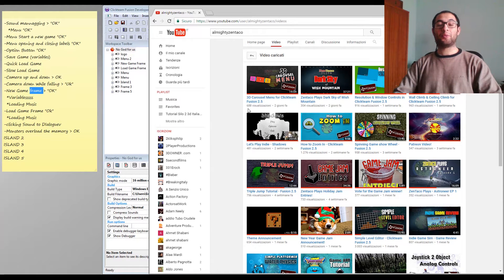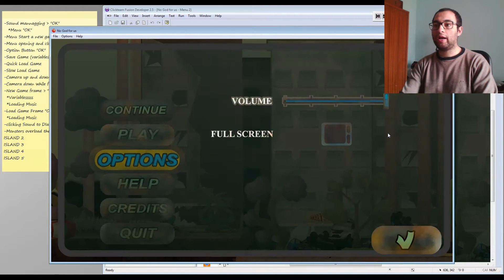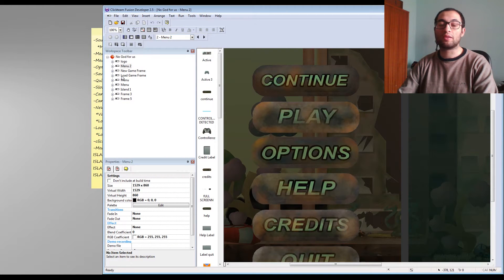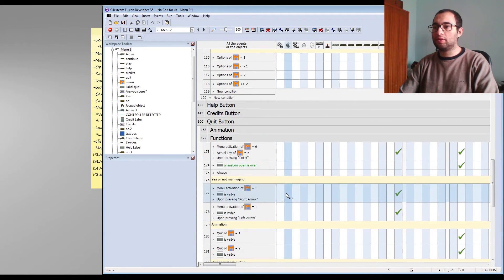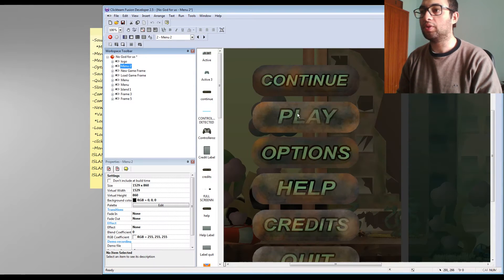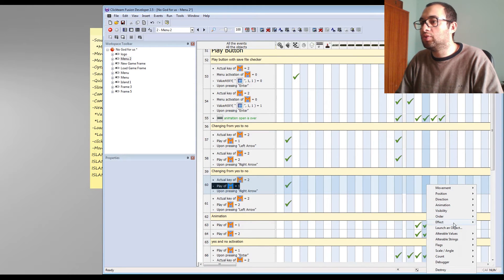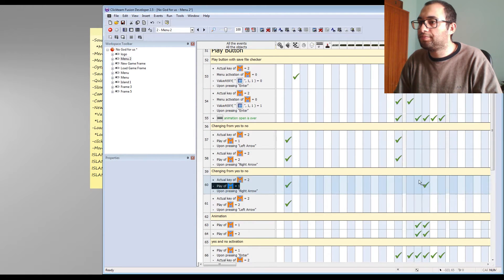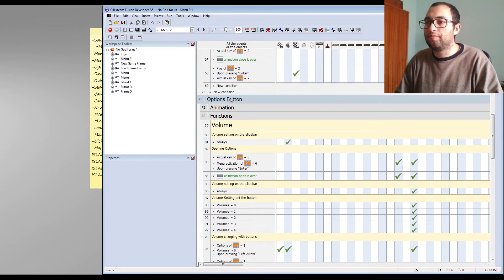The Indie Game Development Diary 2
Adding some sound ! Sorry the horrible english
READ MEEEE